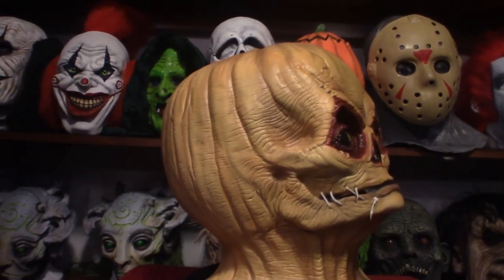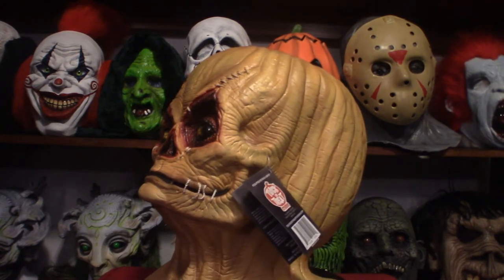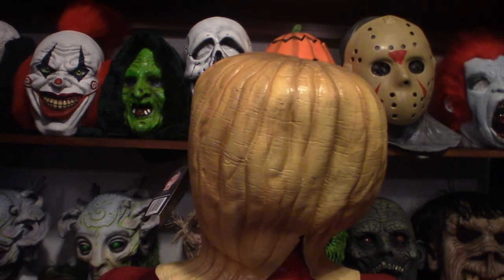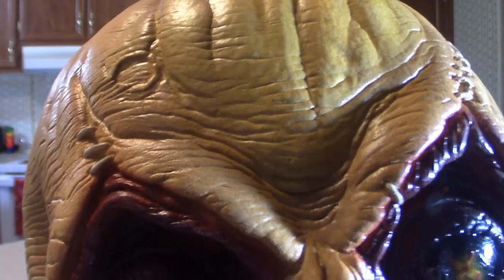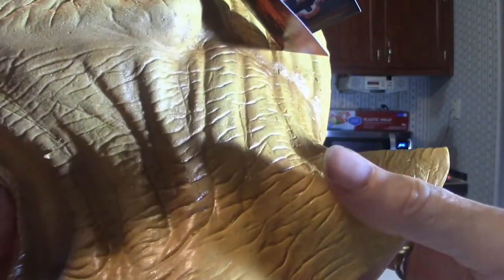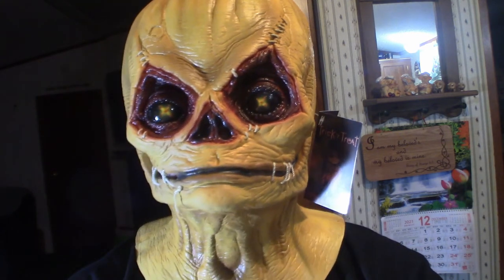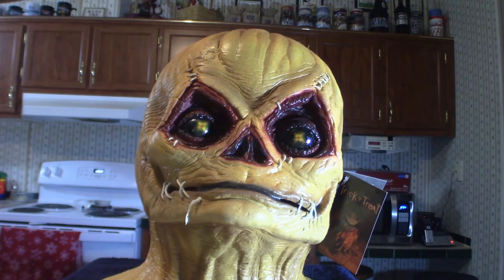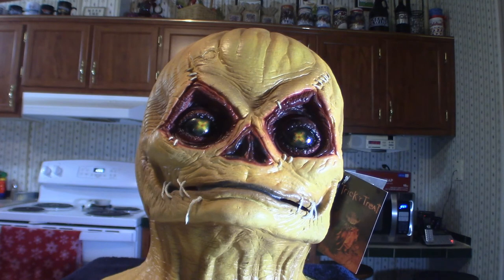Trick R Treat Sam Unmasked Mask by Trick or Treat Studios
Video review based the unmasked version of Sam from the movie Trick R Treat the movie. By Trick or Treat Studios,